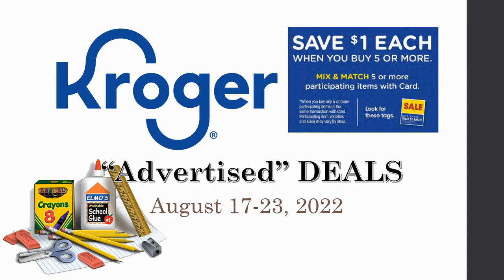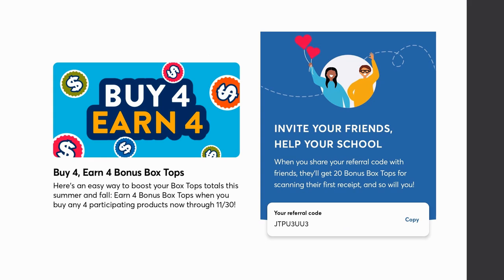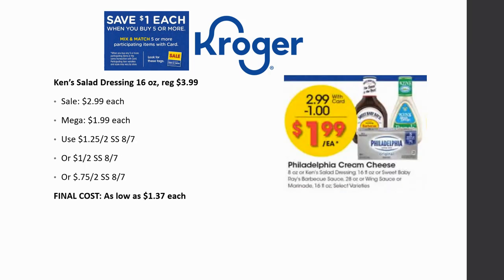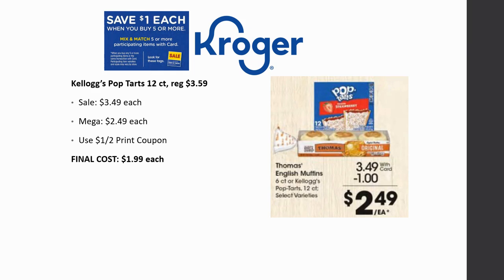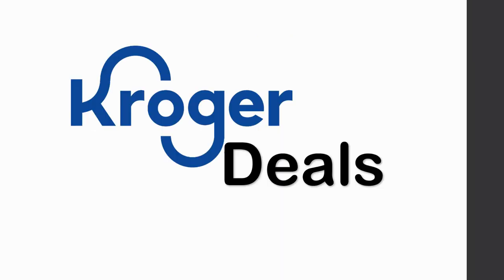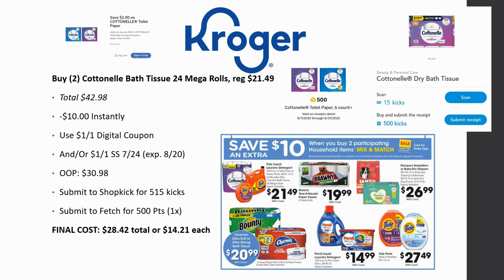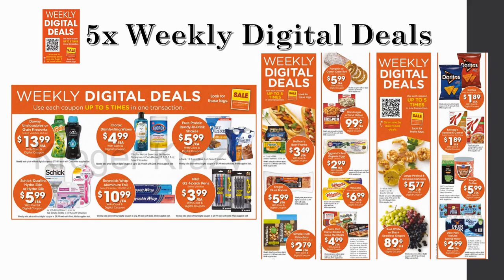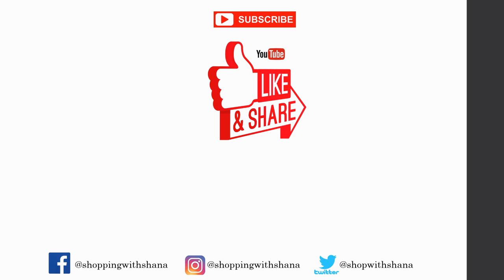*BUY 5 MEGA SALE* Kroger *ADVERTISED* Deals for 8/17-8/23 | MEGA SALE, 5x Weekly Digital + MORE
Checkout the Kroger *ADVERTISED* Deals for August 17-23, 2022 in our Kroger Couponing this Week! This includes week 1 of the Buy 5 or More Save $1 Each MEGA SALE, Weekly Digital Coupon Sale, & MORE

Parlor: @ShoppingwithShana